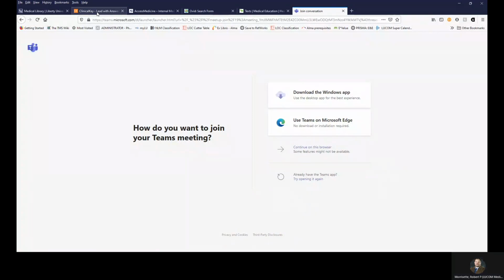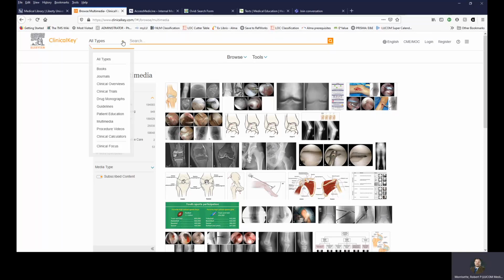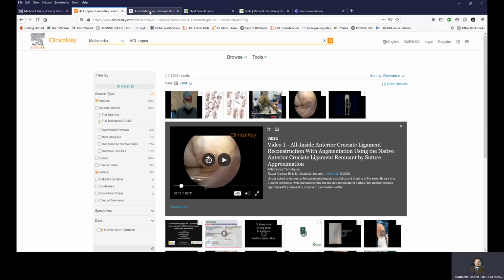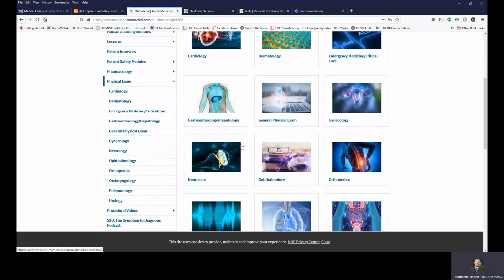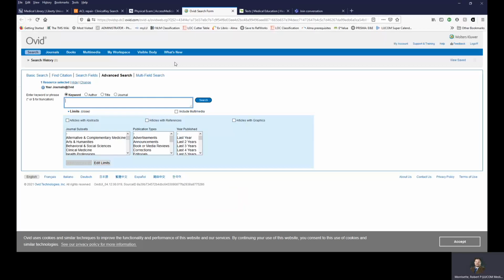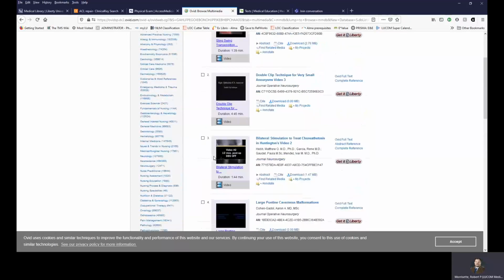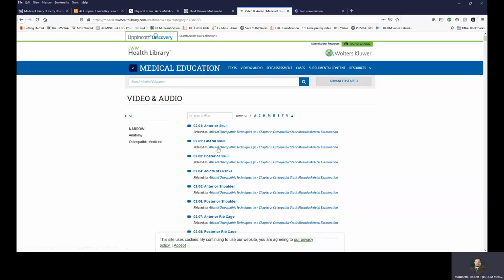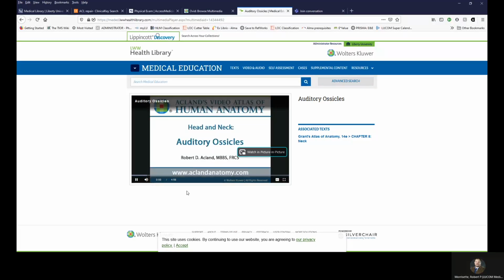Finding Multimedia Content in LUCOM Library Resources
Brief Teams session on Finding Multimedia content in LUCOM Library resources.